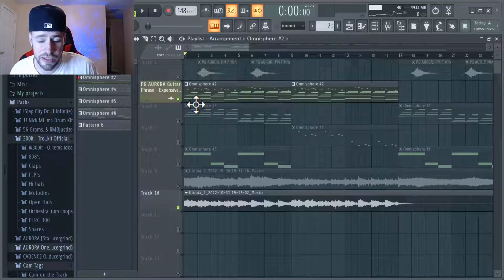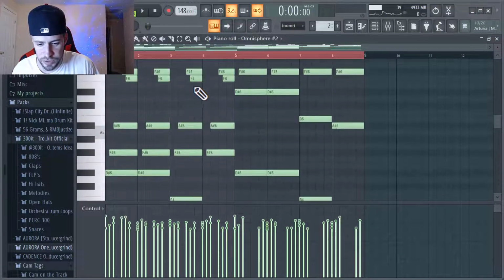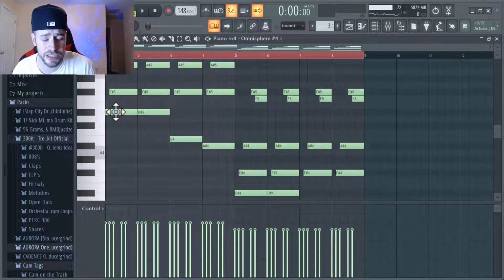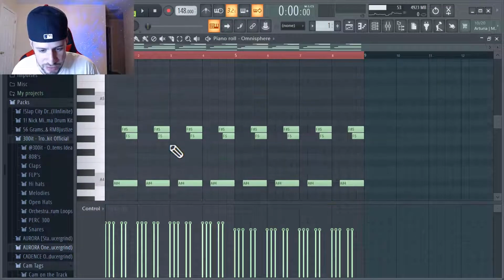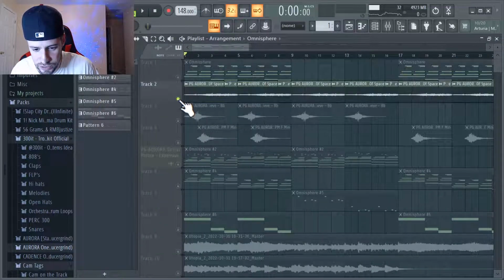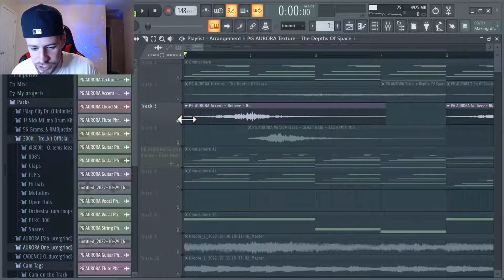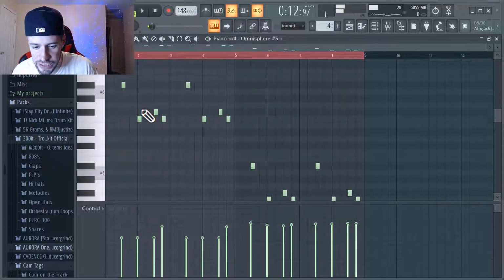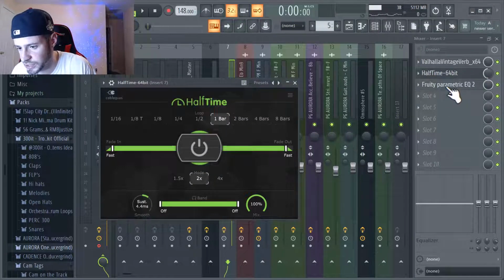How To Make Dark Lil Baby Piano Melodies -- From Scratch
In this video I'll show you how I made a dark piano melody for Lil Baby. Thanks for tuning in reach out to my IG DM to work.

How To Make Dark Lil Baby Loops From Scratch - The Easy Way

 how to make beats for lil baby fl studio melody tutorial melody tutorial fl studio 20 how to make beats for lil durk how to make chords for lil durk